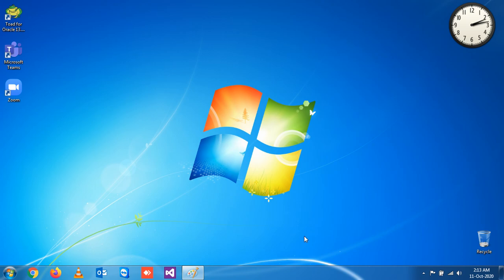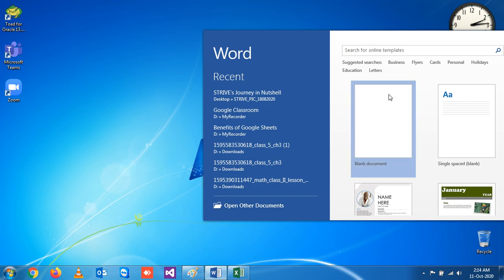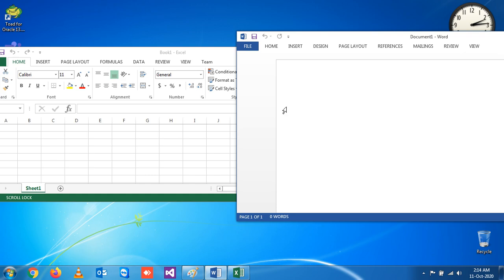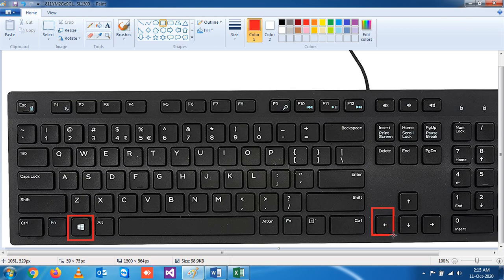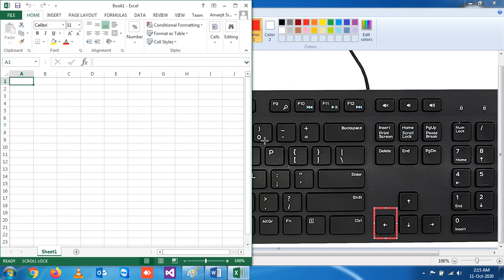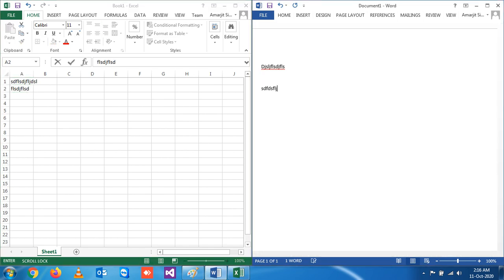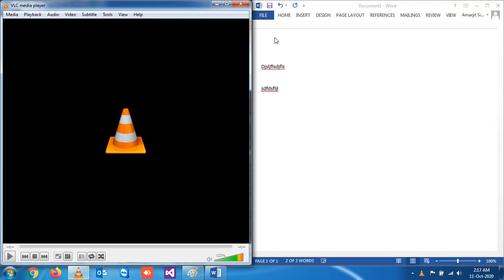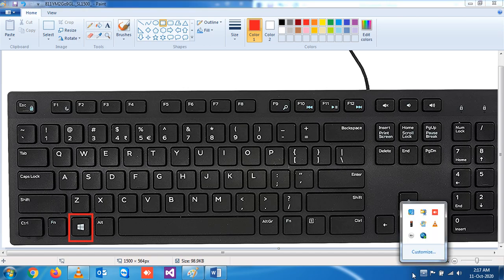Windows 7 Short Cut Keys - 3 (Windows + Left/Right Arrow)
This video helps us to use shortcut keys of the keyboard to control and manage applications in desktop,laptop etc.
Essential tutorial for all computer users those are using windows 7 operating system.

Benefits of Short Cut Keys :
-- Two applications on screen i.e. left and right side
-- Increase Efficiency.
-- Faster management and control of applications.
-- No need to use mouse.